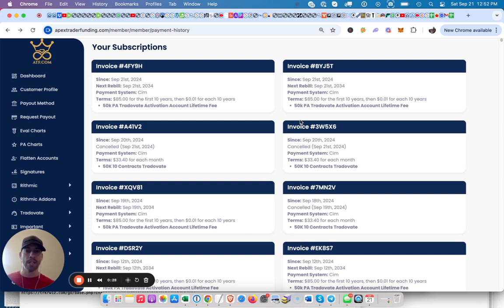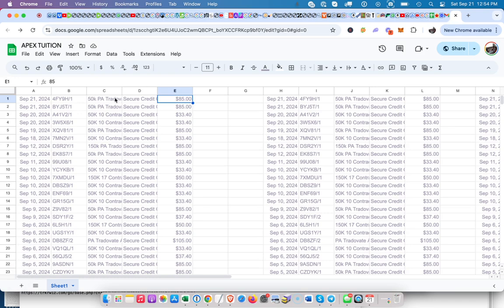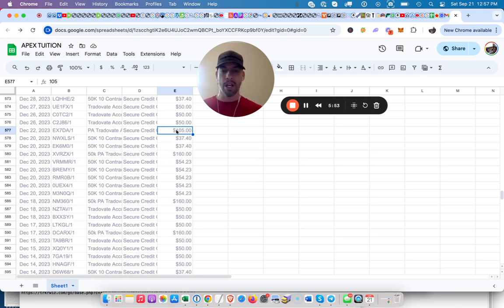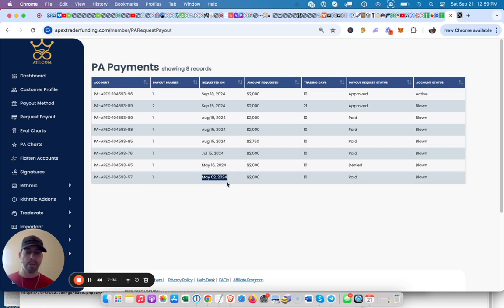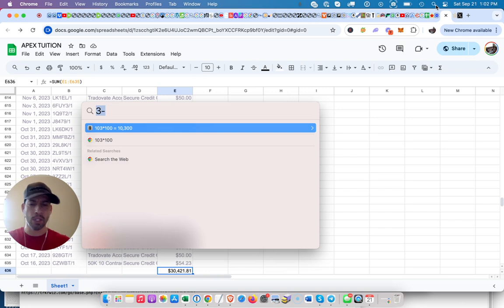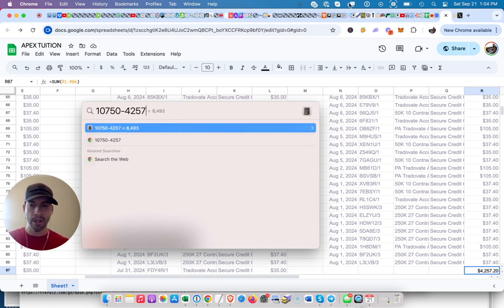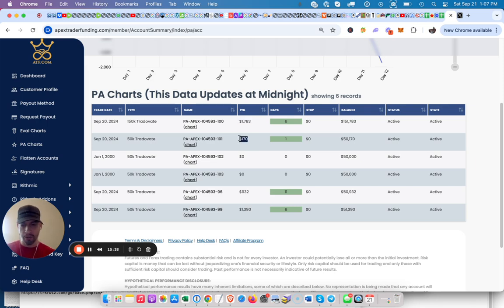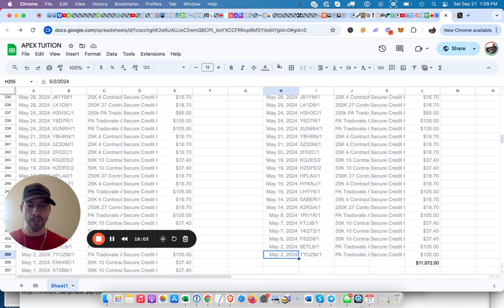Here's How Much I've Spent On Apex Trader Funding Since Day 1 (Oct. 16th 2023)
I get asked all of the time on my streams how much I have spent on Apex Trader Funding since I embarked on my prop firm trading journey almost a year ago.

And up until NOW, I never knew the exact number. I would just do some fuzzy math based on how many evals and PA's I've had and come to a rough estimate.

But I did the math and made a fancy spreadsheet and broke it ALL down in this video including different time frames compared to the payments I've received as well.

I think you'll get a lot out of this exercise. It will probably make you feel better about your situation too once you see the number... lol

Anyways, let me know what you think!